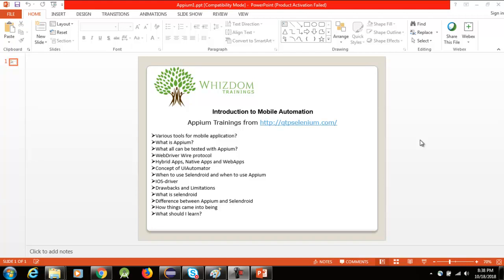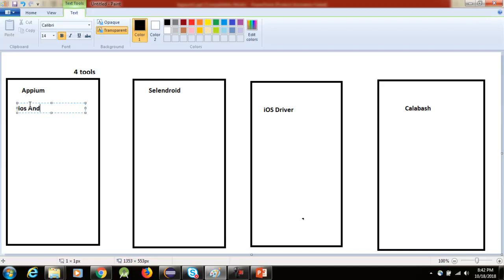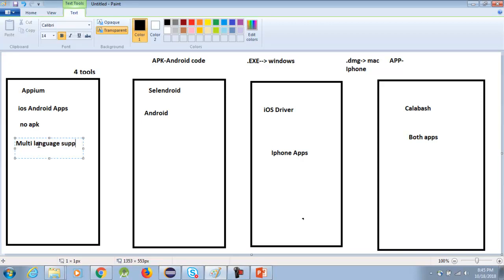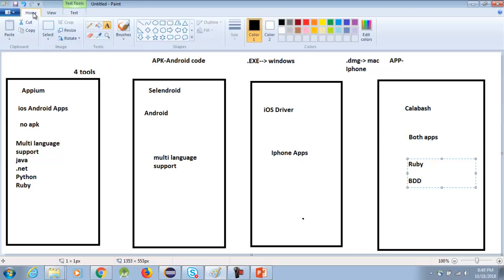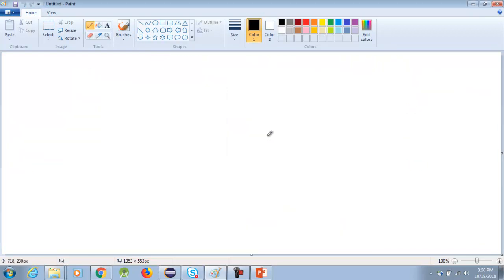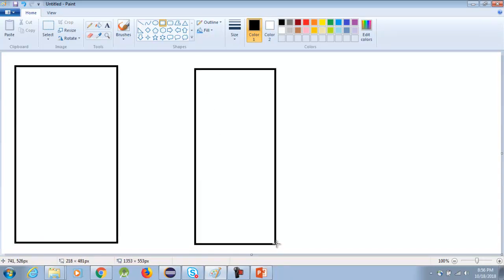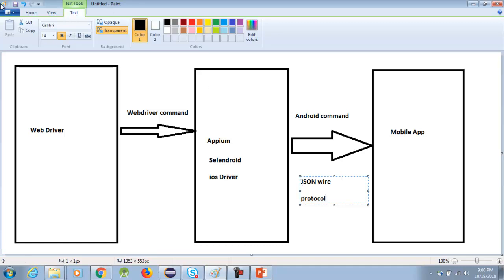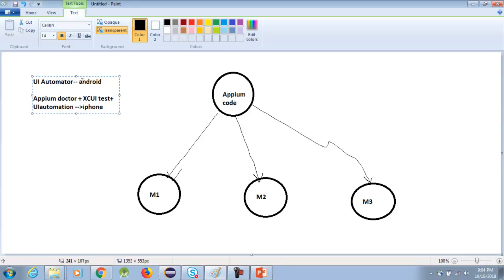Introduction to mobile testing|Appium IOS tutorial for beginners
This tutorial gives the introduction of mobile automation testing using  appium.In this we have explained various tools of mobile automation testing ,and also discuss about the advantages of appium over other automation testing tools .